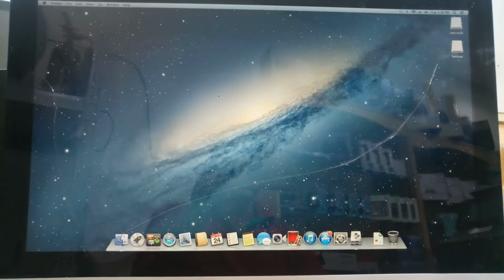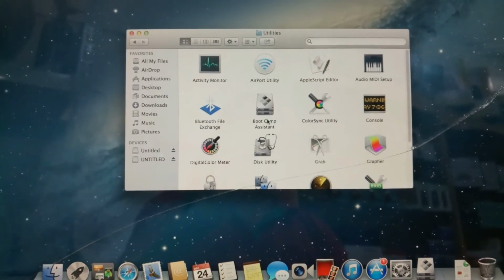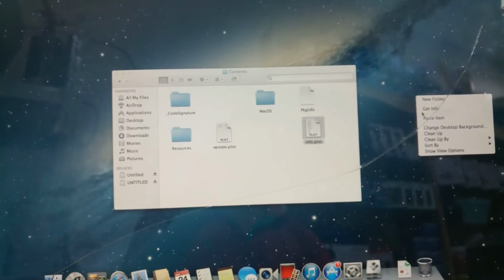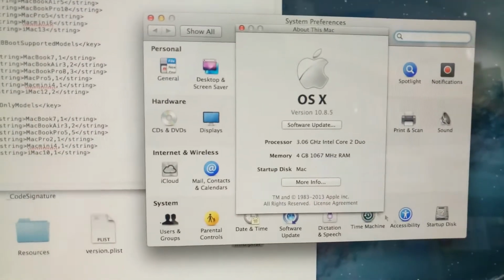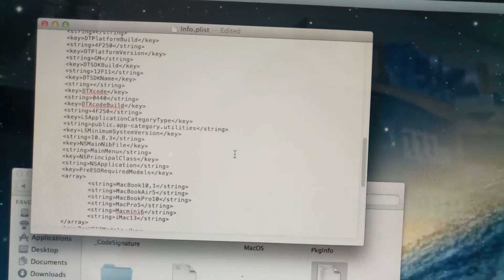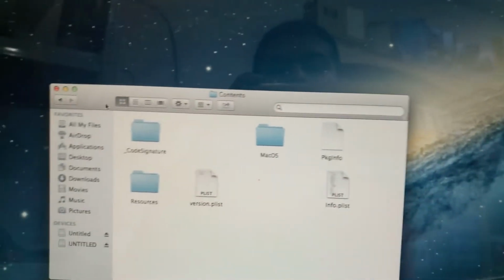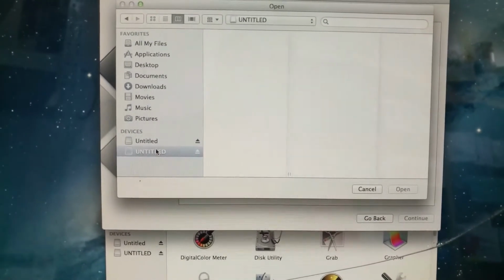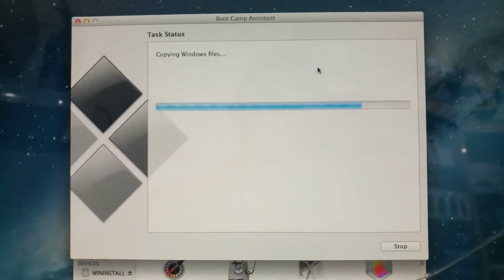How to Install Windows 7 on IMAC Steps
Partition Through Bootcamp